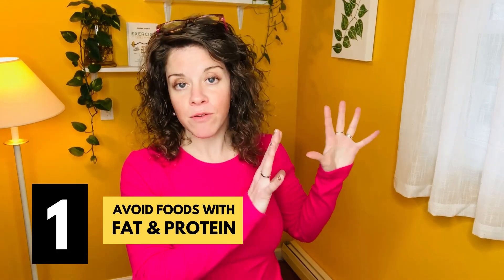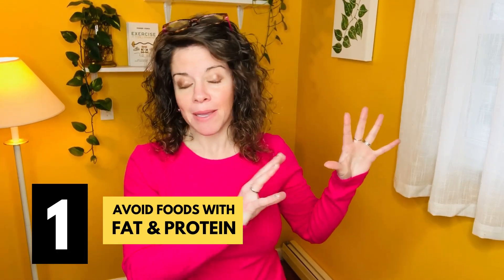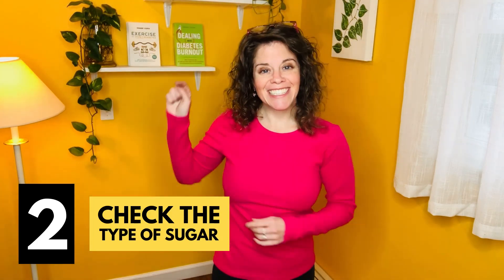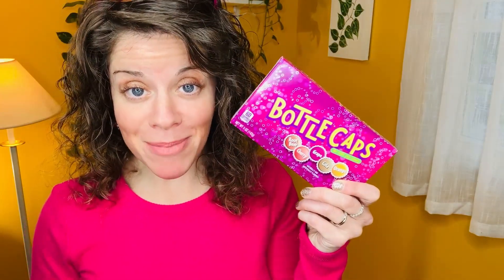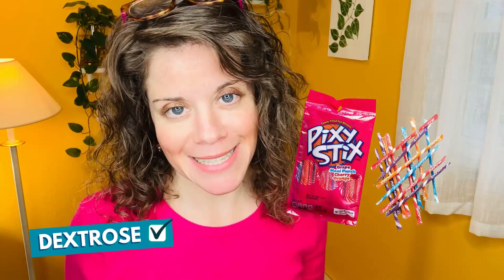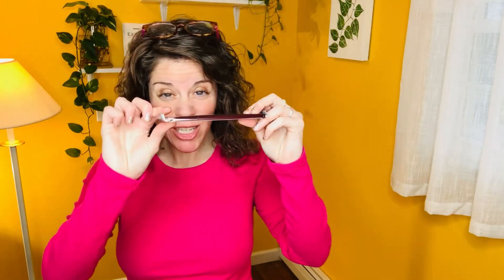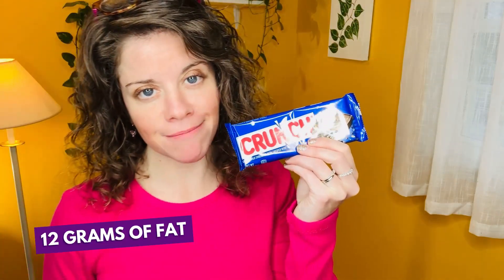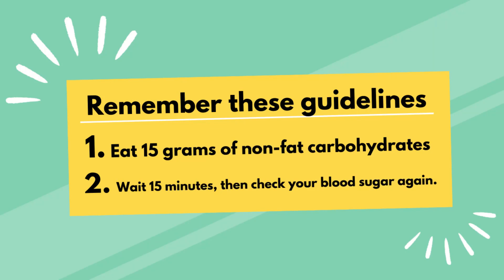The Right Foods to Fix Hypoglycemia Fast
Don't Use Snickers to Treat Hypoglycemia | Here's Why || DiabetesNerd

Are you treating hypoglycemia with chocolate bars? There are much better candies to raise your blood sugar fast! Stop Overeating During Lows
That Snickers may be delicious but it's one of the worst ways to raise low blood sugar quickly. The candy you choose to treat low blood sugar matters! First, you've gotta consider dietary fat and protein. Then, the type of sugar.

Learn everything you need to know about choosing the best candy to raise low blood sugar quickly in this video!